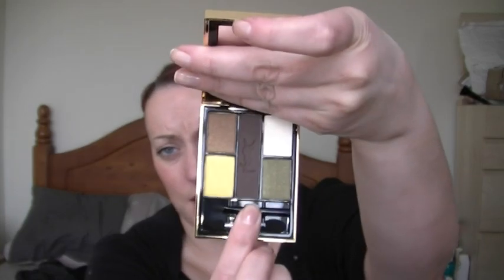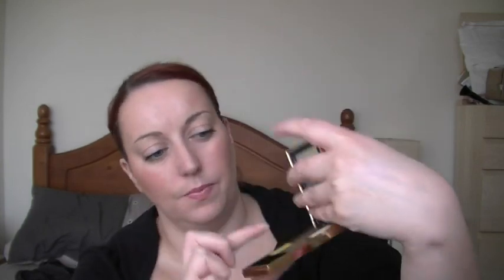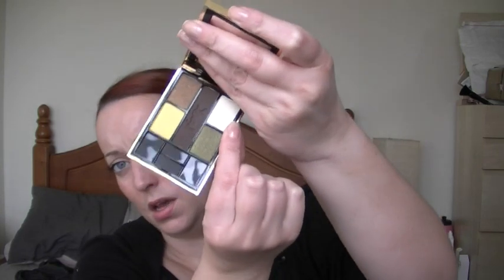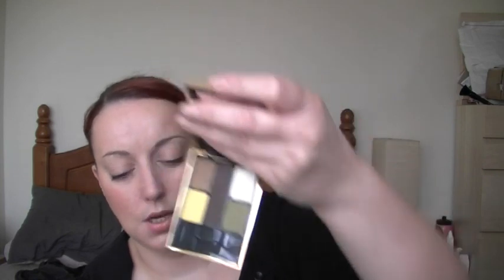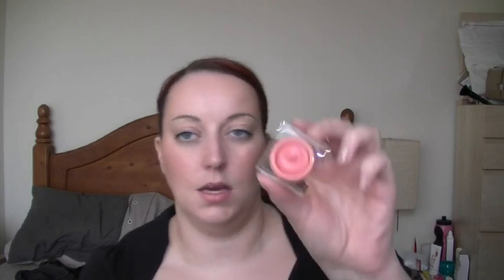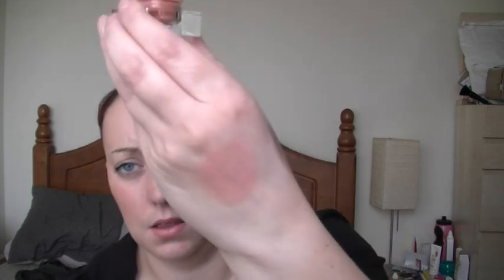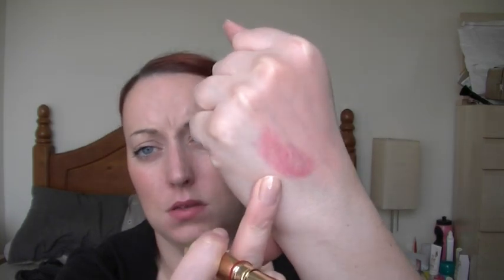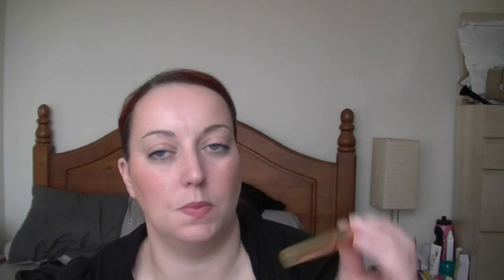NARS and YSL Haul...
A few bits and bobs I treated myself to in the Trafford centre last week...
Products;
Nars Himalayas single powder shadow
YSL Perfect touch foundation, shade 5.
YSL 5 Colour harmony for eyes palette number 7
YSL LE blush pot number 1
YSL Gloss velupte in shade number 3